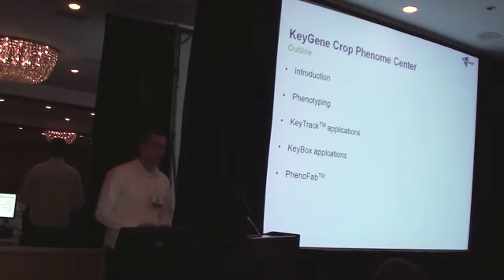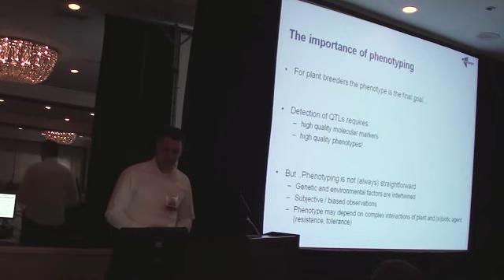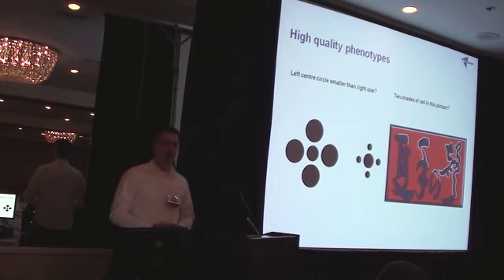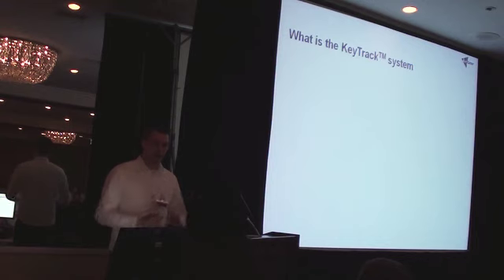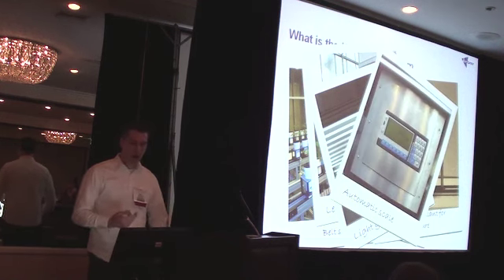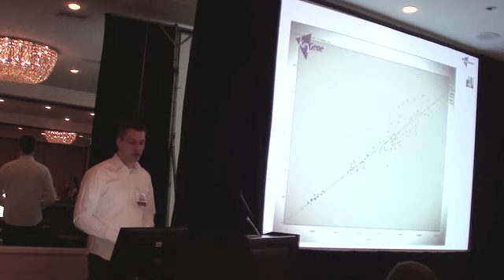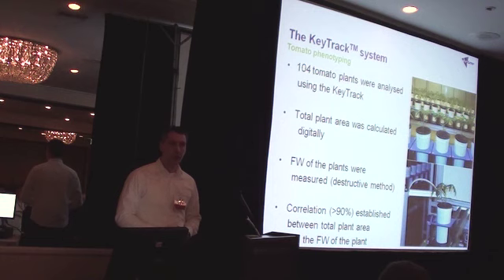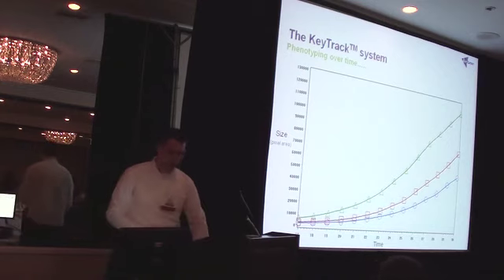Keygene Crop Phenome Center 1/2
Plant & Animal Genome XIX Conference (PAG) 2011 - San Diego

Workshop: Keygene N.V.

As genotyping is becoming more of a commodity, the bottleneck in functional marker development is more and more shifted towards phenotyping. For this reason we invested in building a Crop Phenome Center at the KeyGene Wageningen facility at which we investigated various approaches for phenotype quality improvements. The KeyGene Crop Phenome Center focuses on a robust phenotyping platform in a greenhouse setup (KeyTrack) that allows for digital phenotyping as an approach to acquire more precise phenotypic data.

KeyGene is open to applications from students who are interested in a practical training period working on projects involving digital phenotyping.